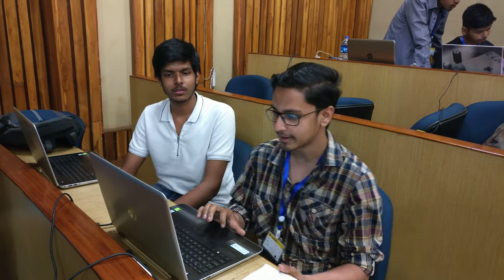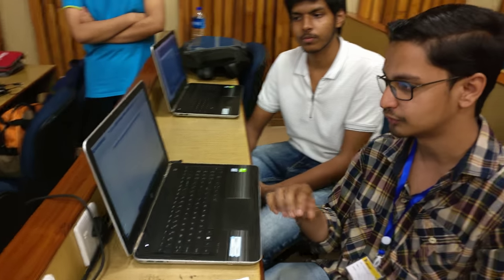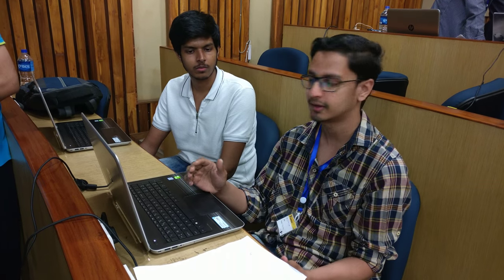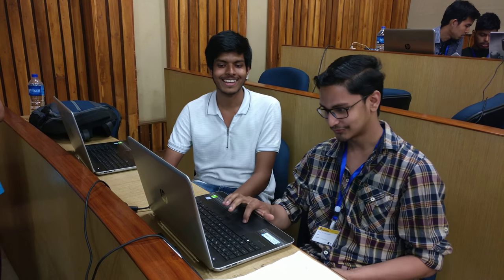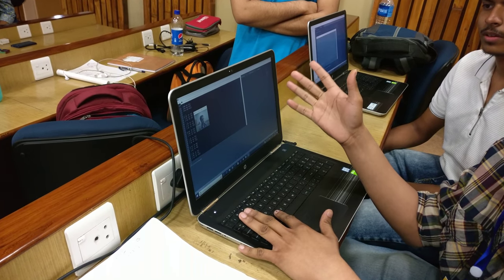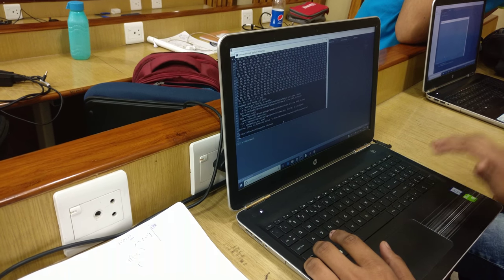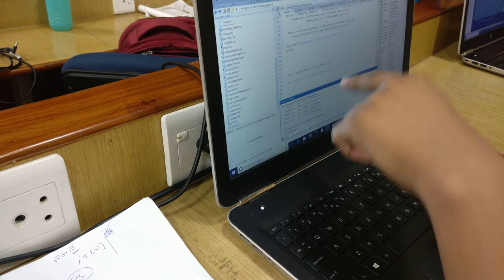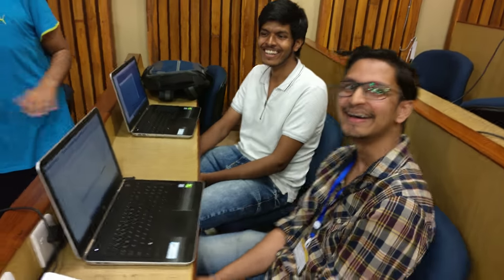BMI calculator using facial image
This video has been made during hackoverflow, a data science hackathon organized during Dimension - The Annual Techfest of Department of Maths IIT Guwahati.